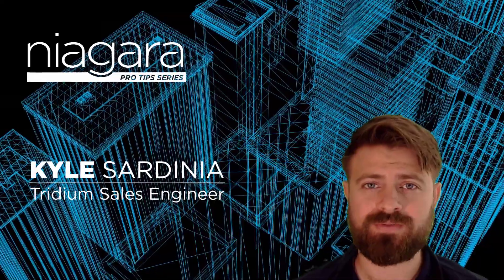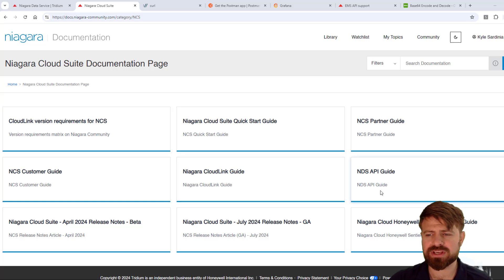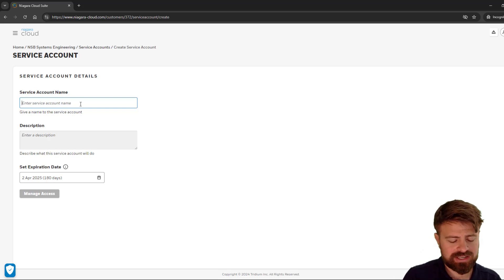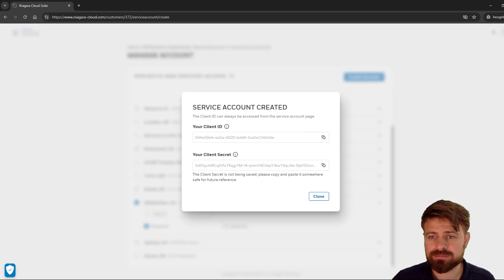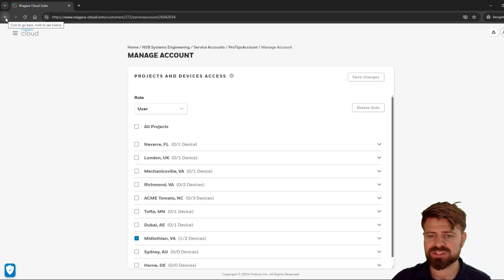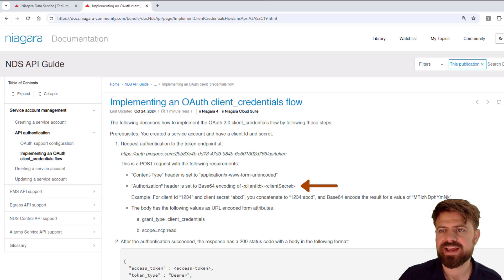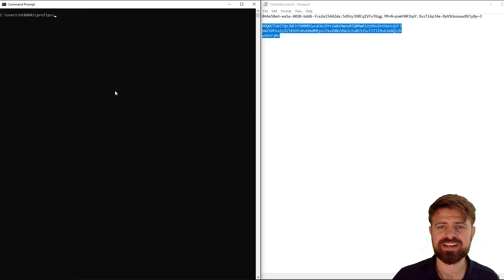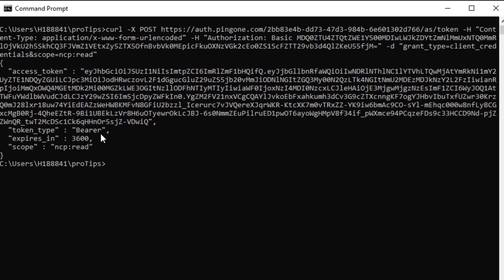NIAGARA PRO TIPS: Niagara Cloud Suite Part 4 – Service Accounts and Authentication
Learn how to manage service accounts for third party application authorization, and how to utilize OAuth authorization with various applications including Curl, Postman and Grafana.